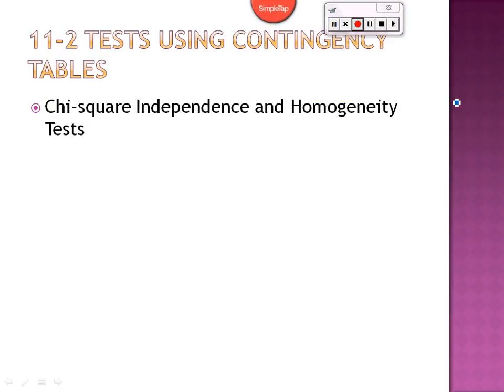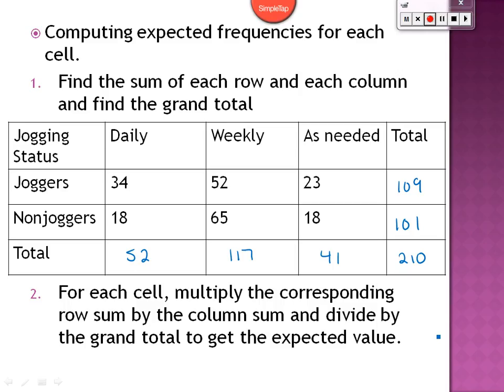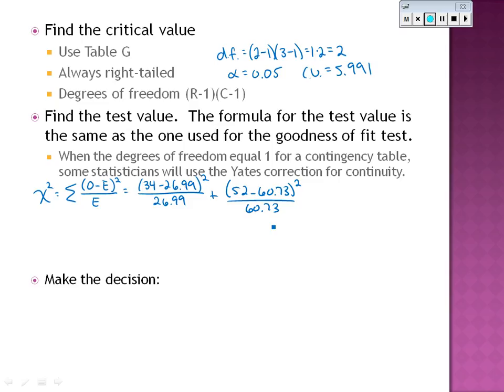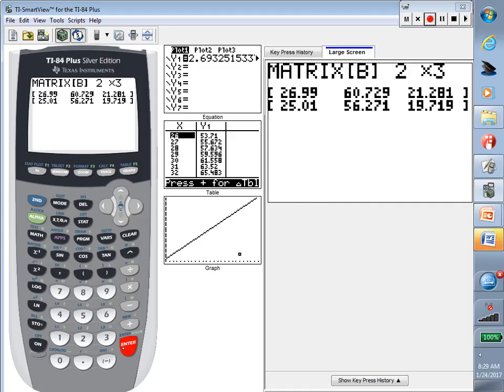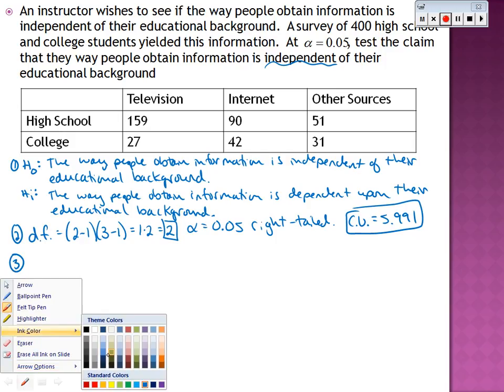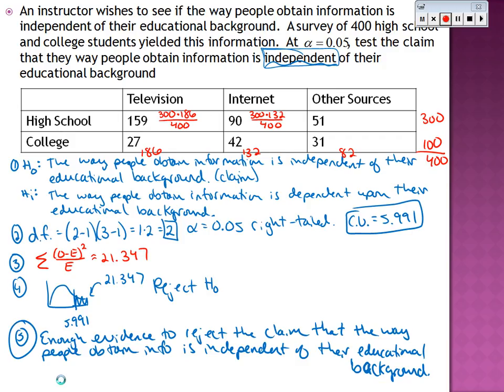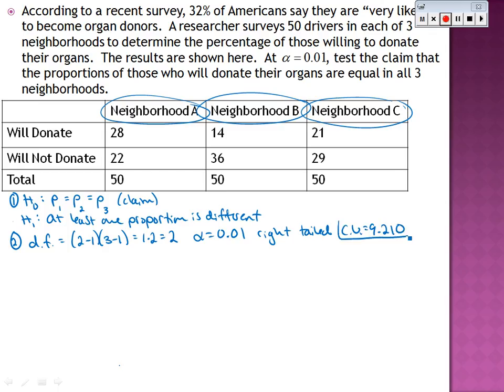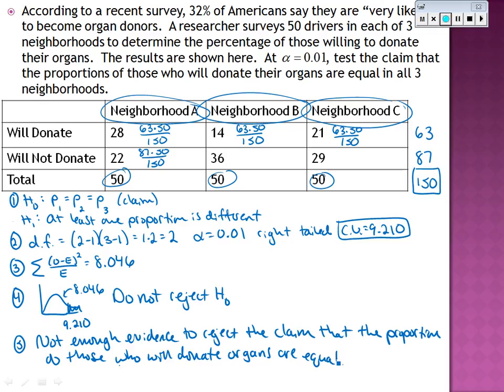Statistics 11-2 Video